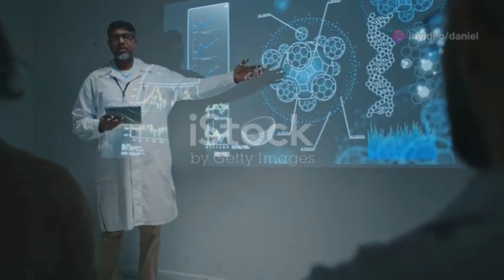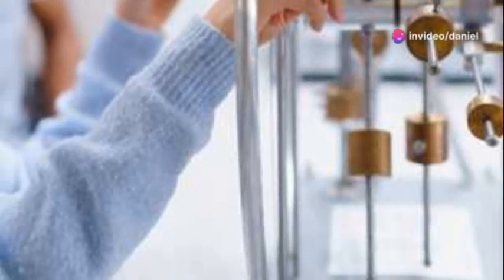Revolutionary Pinch Plasma Dry Fusion Reactor Explained!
Title: Pinch Plasma Dry Fusion Reactor

Abstract:
The present invention relates to a pinch plasma fusion reactor that operates by compressing hydrogen gas within a tube using controlled explosive forces, such as gunpowder, to initiate plasma fusion at manageable and durable temperature ranges. The design aims to mitigate risks associated with high-temperature fusion reactors by utilizing an intermittent reaction cycle to avoid meltdown and improve longevity. This technology integrates historical plasma pinch methodologies and modern advancements to establish a reliable fusion energy source.

Background of the Invention:
Traditional nuclear fusion reactors often rely on extremely high temperatures, typically in the range of 100 million degrees Fahrenheit, to achieve the necessary conditions for fusion. These extreme temperatures demand highly durable materials and sophisticated cooling mechanisms, posing challenges in stability, cost, and maintenance.

Pinch plasma fusion, an alternative approach, leverages intense magnetic fields generated through rapid electrical discharge to compress and heat plasma within a confined space. Historical precedents, such as Republic Aviation’s 1961 Plasma Pinch Engine, laid the groundwork for plasma confinement using nitrogen ionization between electrodes under high-voltage conditions. Contemporary efforts by Zap Energy also utilize a Z-pinch method with deuterium gas and electric currents.

The present invention builds on these principles by proposing a more controlled, intermittent pinch plasma system that utilizes gunpowder or similar explosive means to generate the necessary plasma compression. This method aims to achieve a stable, sustainable fusion reaction at reduced temperature thresholds, potentially around 10 million degrees Fahrenheit, to minimize material degradation.

Summary of the Invention:
This invention proposes a Pinch Plasma Dry Fusion Reactor that employs a controlled compression of hydrogen gas within a containment tube, igniting gunpowder or a similar material to create a plasma pinch effect. The system’s intermittent operation cycle allows controlled bursts of fusion reactions, which can reduce risks of continuous high-temperature stress on reactor components.

The device also aims to maintain fusion conditions without reaching temperature ranges that would typically compromise material integrity in other fusion reactors. The proposed system uses periodic explosive compression within a carefully designed chamber to achieve efficient plasma confinement and fusion without the necessity for extreme cooling solutions.

Detailed Description of the Invention:

2. Operation Process:
Compression Initiation: When the ignition charge is detonated, a compression wave moves through the hydrogen-filled tube, generating plasma as the gas is pinched under intense pressure.
Plasma Formation and Confinement: The electrodes discharge a high-voltage current to induce magnetic confinement within the chamber, ensuring the plasma remains concentrated within the reaction zone.
Energy Harvesting: The plasma spikes discharge heat energy within an open chamber containing a metal vat of water. The water is heated by the plasma discharge, producing steam that drives a turbine, which subsequently powers an electric generator to produce electricity.

Claims:
Claim 1: A pinch plasma dry fusion reactor, comprising:

A hydrogen containment chamber configured to withstand high-temperature and high-pressure plasma states,
An ignition mechanism utilizing an explosive charge to initiate plasma compression within the chamber, and
A pulse control system designed to activate the ignition mechanism intermittently, allowing for cyclical plasma generation and cooling periods.

Claim 2: The reactor of Claim 1, wherein the electrodes create a magnetic confinement field through high-voltage discharge to stabilize the plasma within the chamber.

Claim 3: The reactor of Claim 1, wherein the ignition mechanism utilizes gunpowder or a similar pyrotechnic substance to generate the necessary pressure for plasma compression.

Claim 4: The reactor of Claim 1, wherein plasma spikes are positioned several feet apart and discharge heat energy within an open chamber that contains a metal vat filled with water. The discharged heat heats the vat, generating steam to drive a turbine, which powers an electric generator to produce electricity.

Claim 5: A method of generating fusion energy using a pinch plasma dry fusion reactor, comprising:

Introducing hydrogen gas into a containment chamber,
Periodically activating an explosive charge to compress the hydrogen gas into plasma,
Using electrodes to establish a magnetic confinement field within the chamber, and
Harvesting energy from the fusion reaction generated by the confined plasma through plasma spike heat discharge into a water vat to produce steam and drive an electric generator.